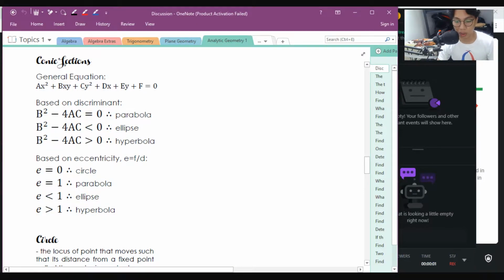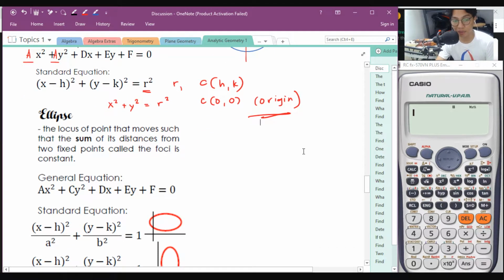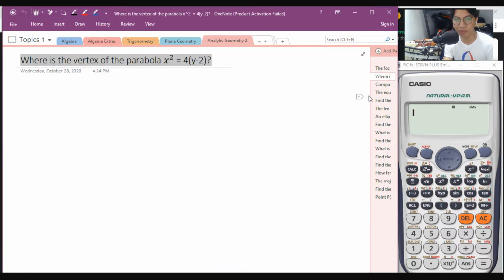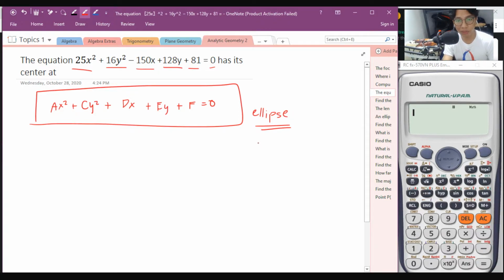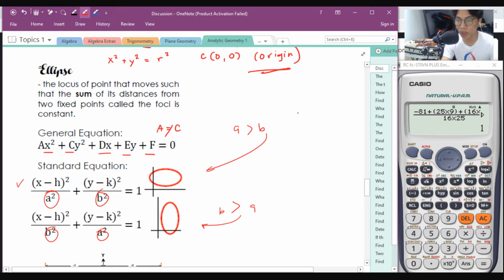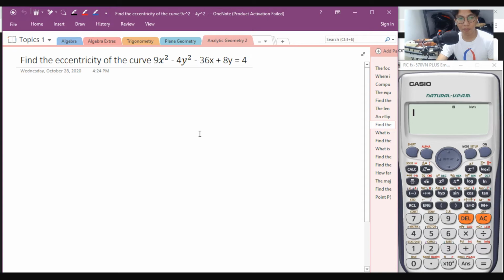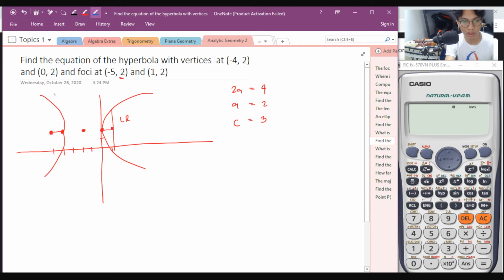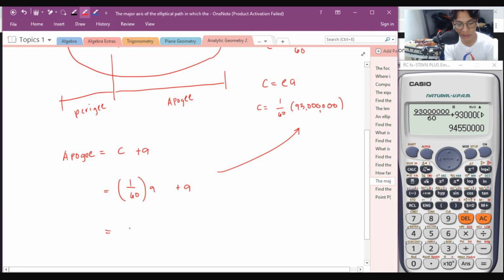Analytic Geometry (Conics)